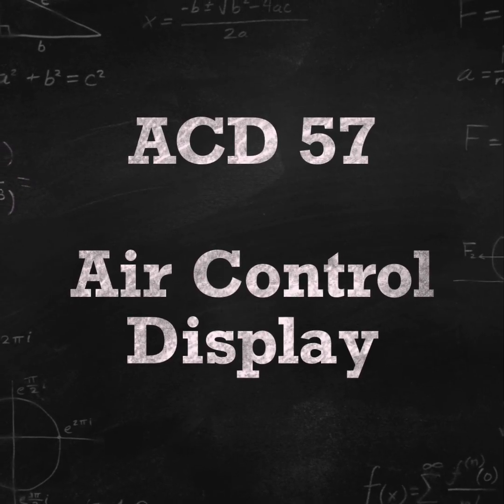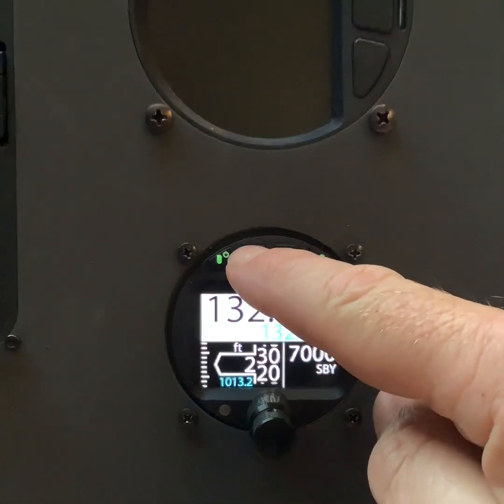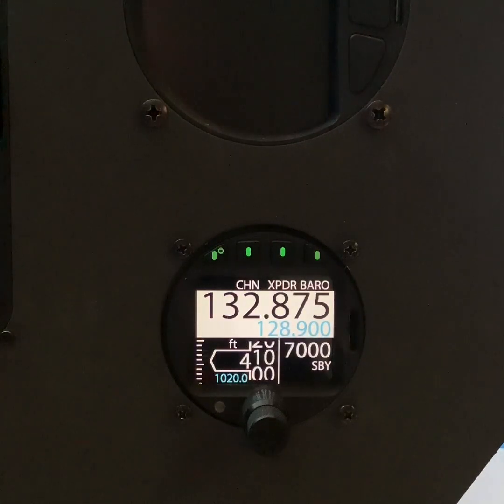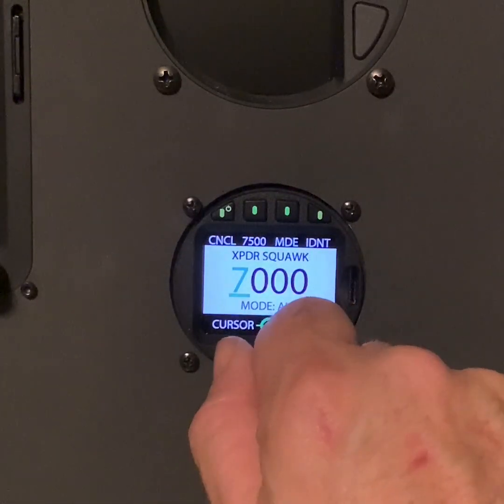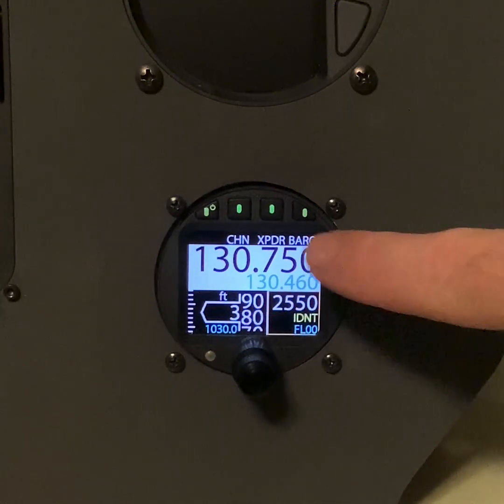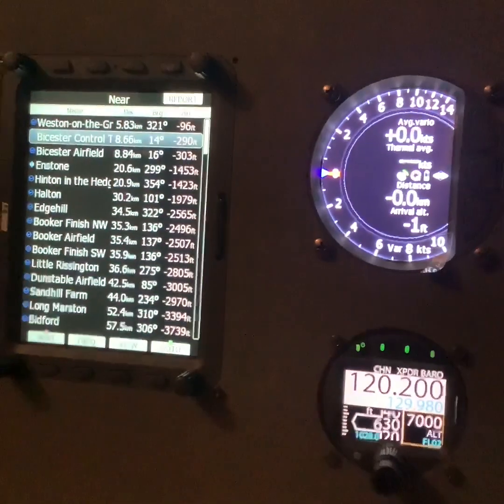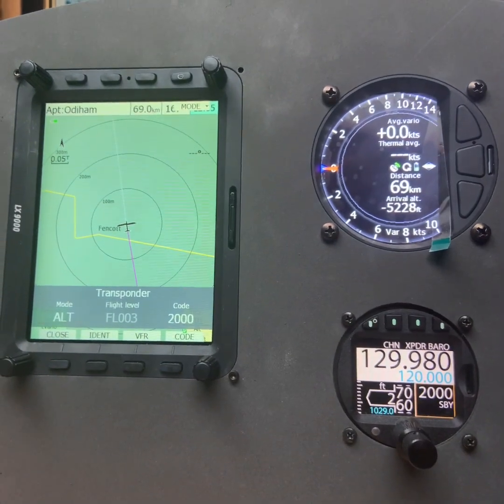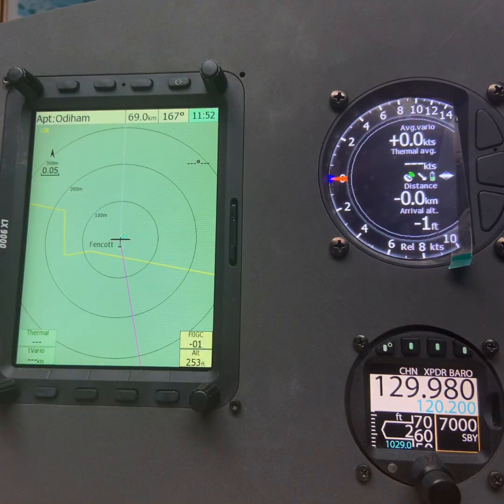How to use the ACD57 Altimeter, Radio and Transponder Control Unit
Derren talks you through the features of the ACD57 Control Unit from Air Avionics and demonstrates the connectivity with the LXNAV LX90xx - LX80xx glide computers.